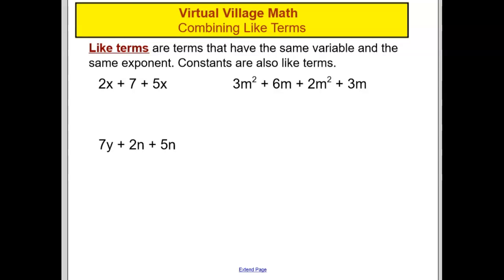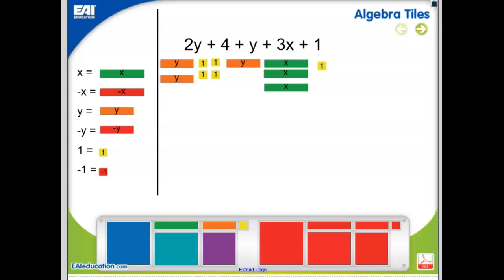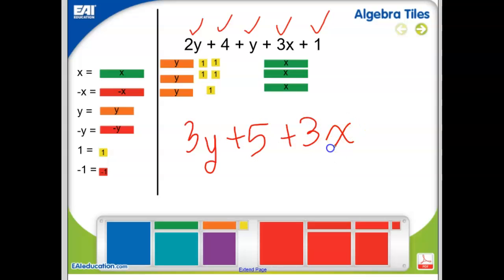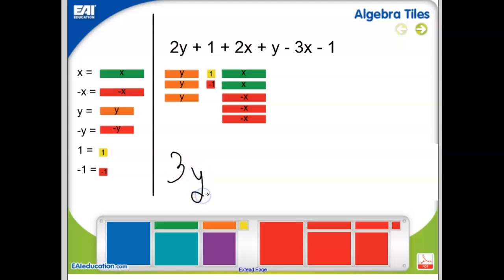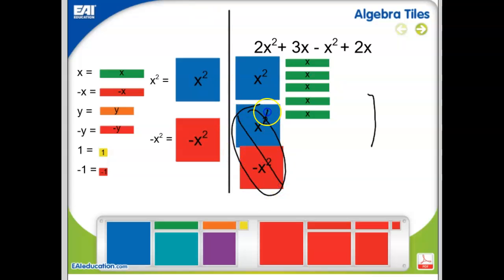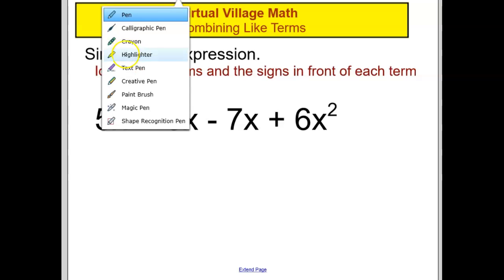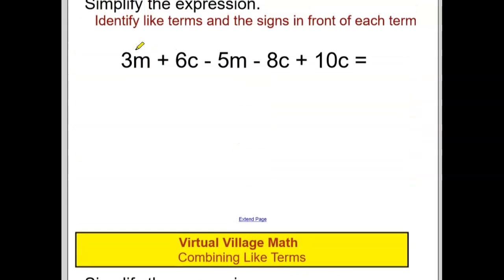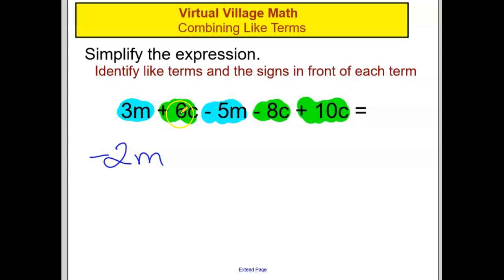Combining Like Terms